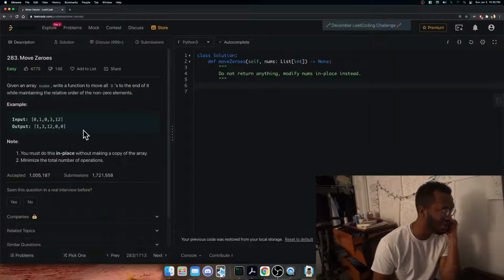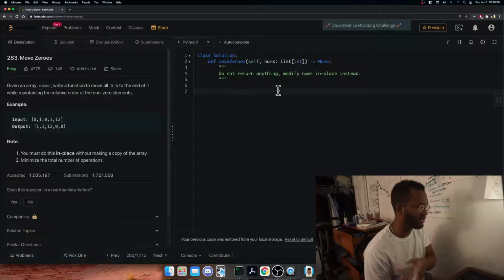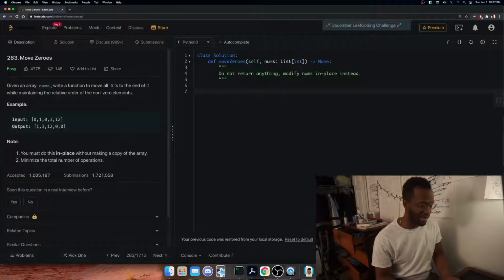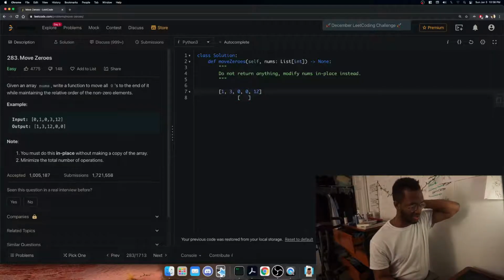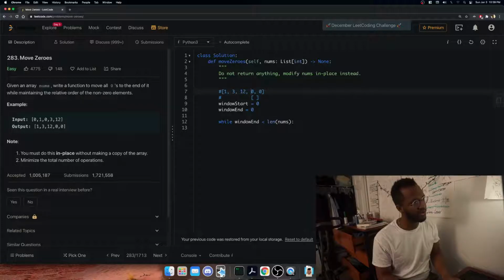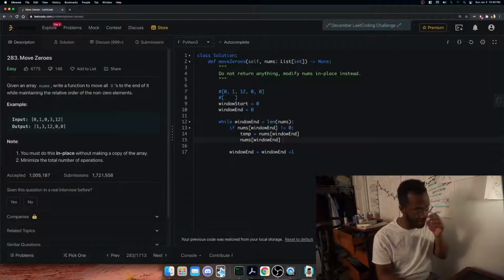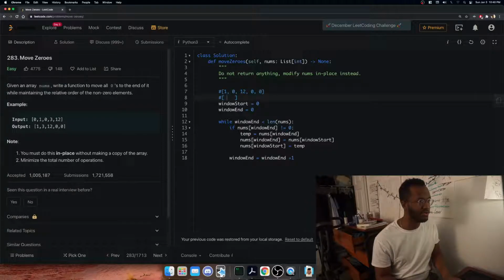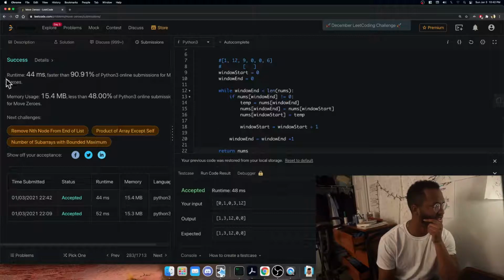LeetCode #283 Move Zeroes Explained - Python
Doing some leetcode grinding, trying to do 1 problem a day till I finish all of the easys and then we'll work on mediums.